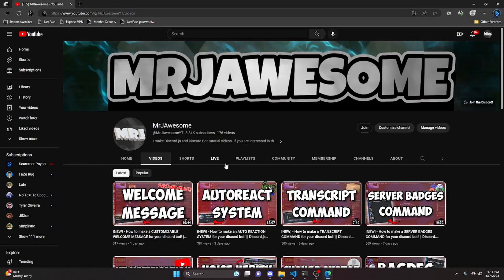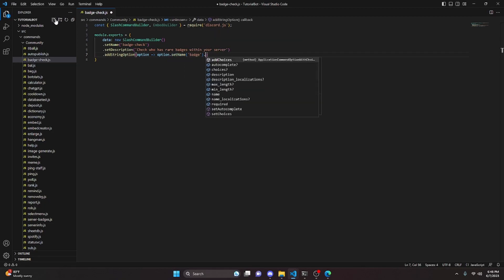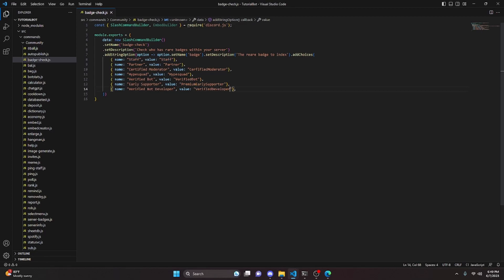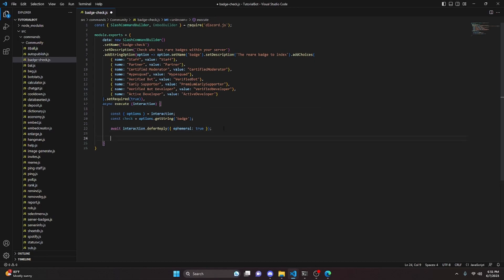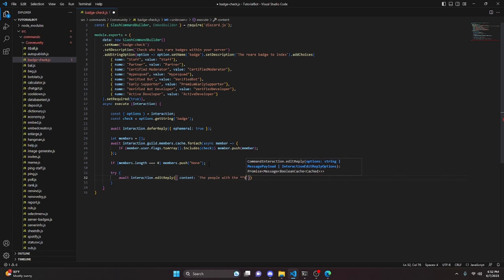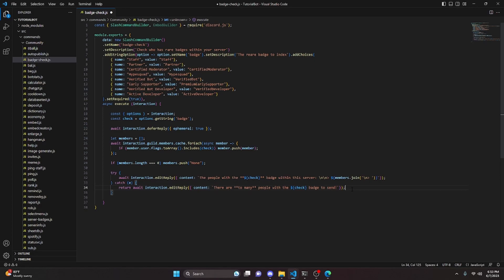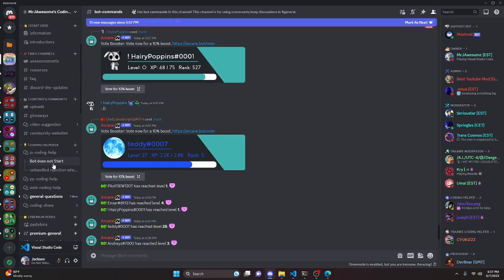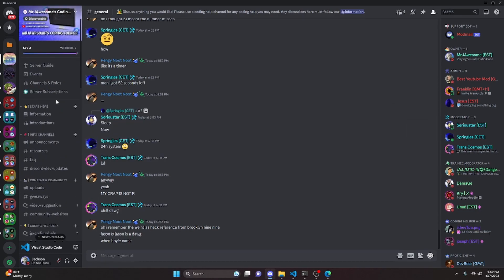[NEW] - How to make a BADGE CHECKER COMMAND for your discord bot! || Discord.js V14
This is how you can see who has each badge in a server with your discord bot!